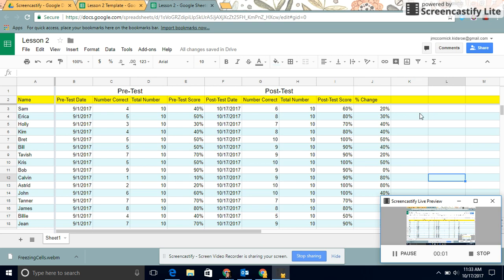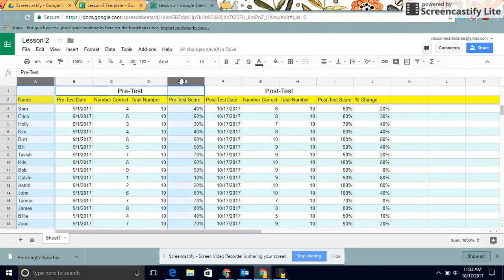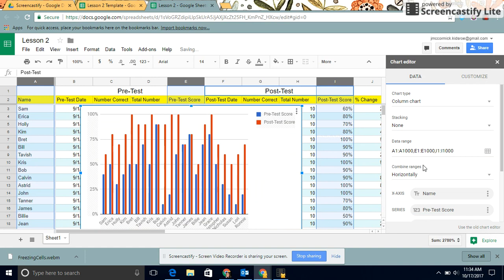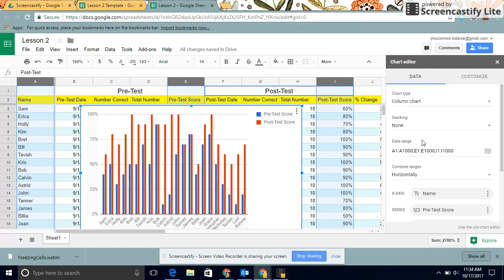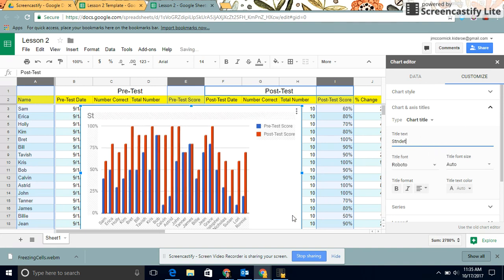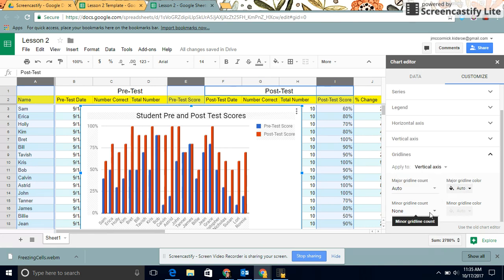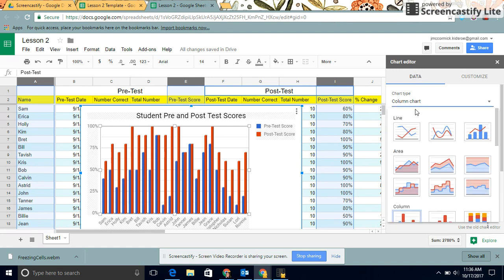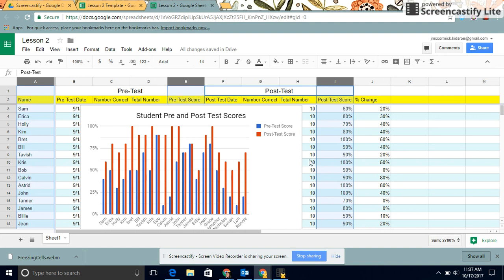Creating a Chart in Sheets